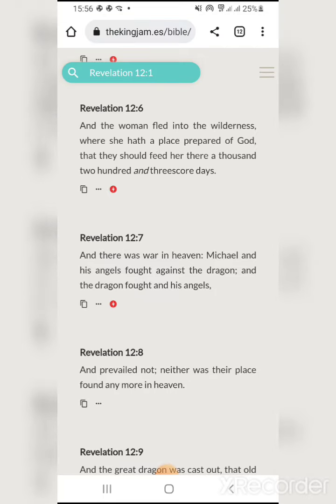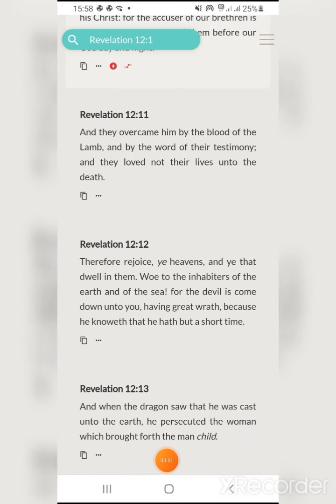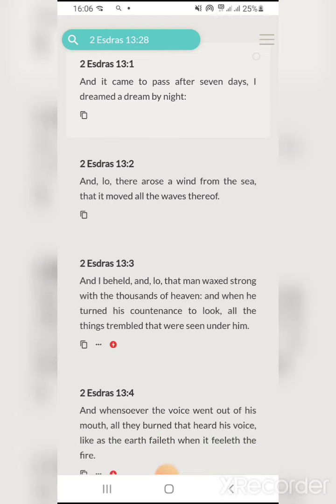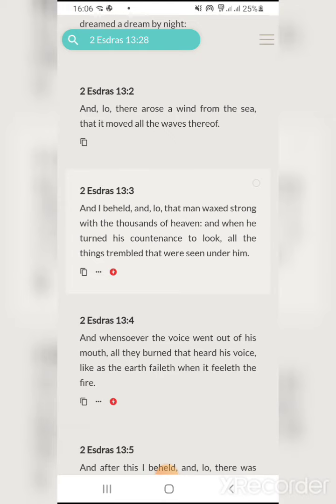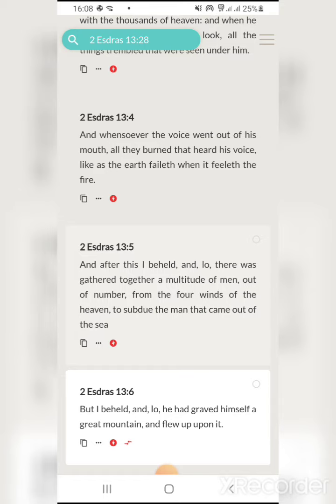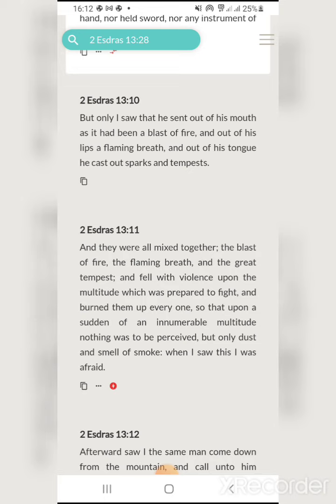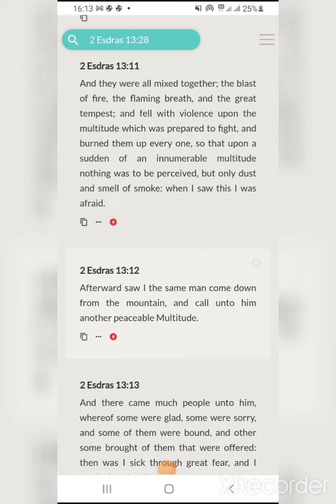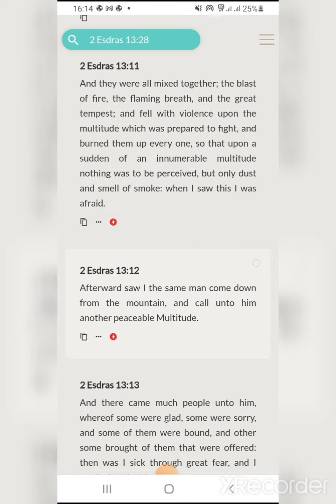War against the Lord and his angels